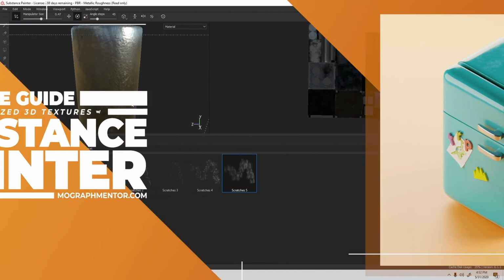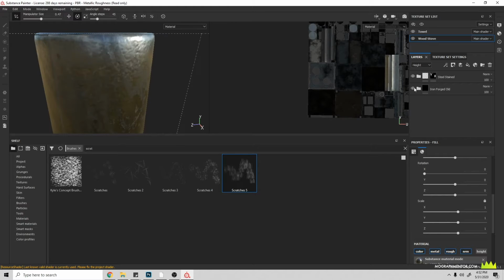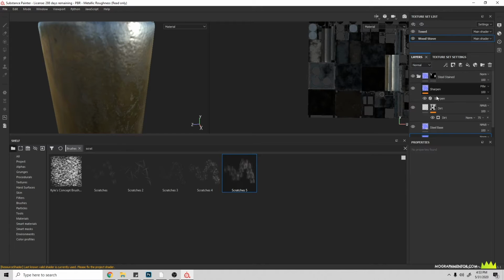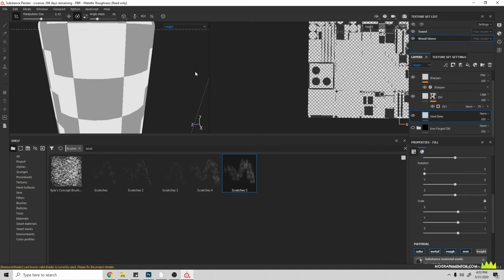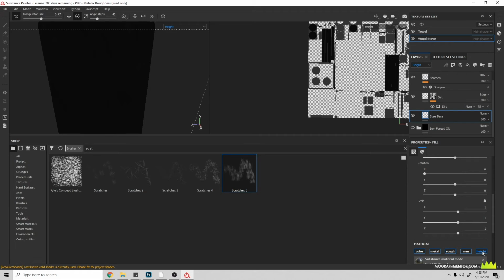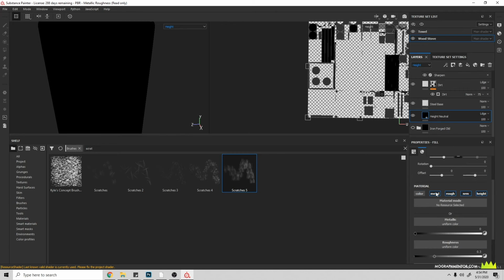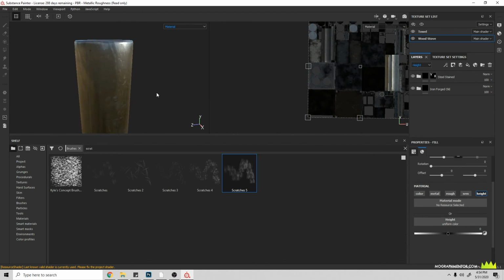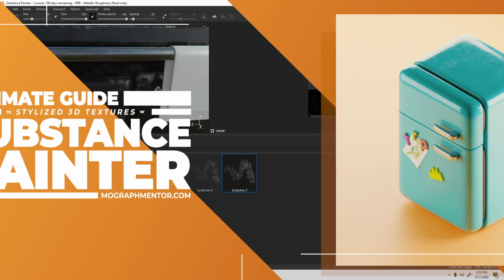10 3 Stove Stack Height Channel